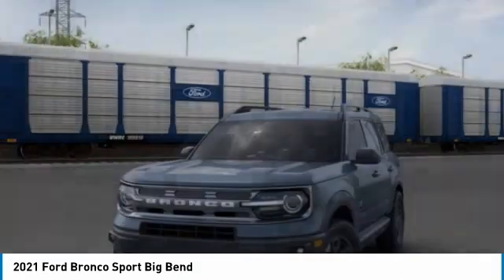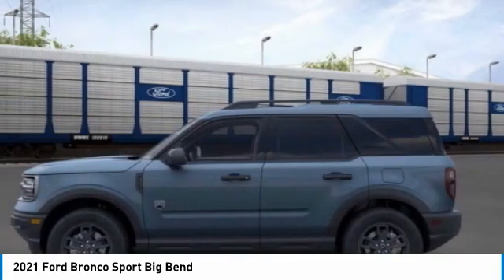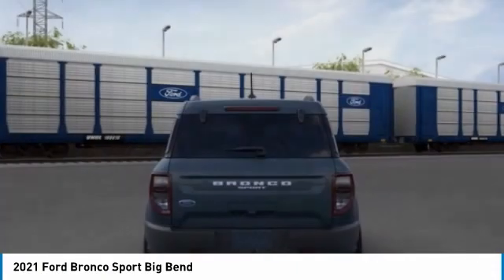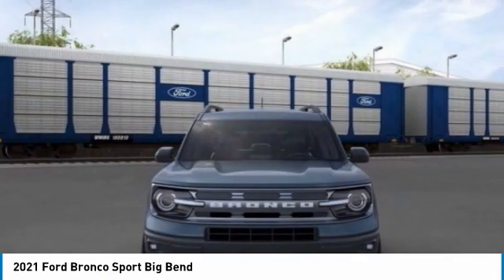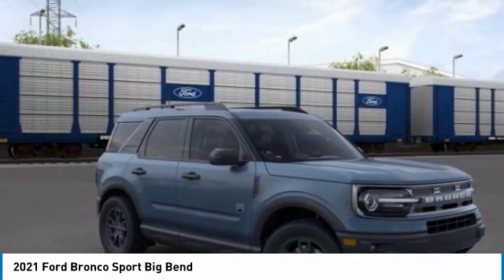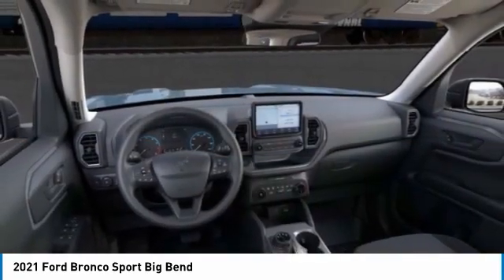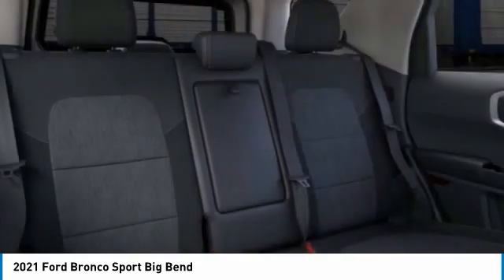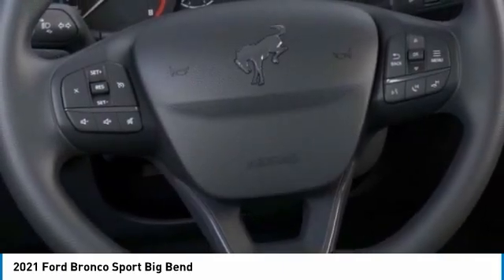2021 Ford Bronco Sport MRA85933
2021 FORD BRONCO SPORT Bountiful, UT
Stock# MRA85933

1800 S Main St.

IMMEDIATE SAVINGS OF $500 off MSRP! *DESIRABLE FEATURES:* BACKUP CAMERA, APPLE CARPLAY, FORD SYNC3, ANDROID AUTO, ALLOY WHEELS, REMOTE ENTRY, FOG LAMPS.

*TECHNOLOGY FEATURES:* This Ford Bronco Sport Includes Satellite Radio, Steering Wheel Audio Controls, Anti Theft System, Aftermarket Anti Theft System, Outside Temperature Gauge

*STOCK# MRA85933 * Performance Ford Lincoln Bountiful has this 2021 Ford Bronco Sport Big Bend ready for sale today with an additional *9 Other Bronco Sports Like This In Stock!*Don't forget Performance Ford Lincoln Bountiful WILL BUY OR TRADE FOR YOUR VEHICLE!

Performance Ford Lincoln Bountiful. You can also visit us at, 1800 South Main Street Bountiful UT, 84010 to check it out in person!

*MECHANICAL FEATURES:* Scores 28.0 Highway MPG and 25.0 City MPG! This Ford Bronco Sport comes Factory equipped with an impressive 1.5l ecoboost engine, and 8-speed automatic transmission. Other Installed Mechanical Features Include Power Windows, Heated Mirrors, Power Mirrors, Traction Control, Tire Pressure Monitoring System, Cruise Control, Telescoping Wheel, Disc Brakes, Rear Window Wiper, Intermittent Wipers, Tachometer, Variable Speed Intermittent Wipers, Trip Computer, Power Steering

*INTERIOR OPTIONS:* Automatic Climate Control, Overhead Console, Compass, Cloth Seats, Rear Reading Lamps, Air Conditioning, Illuminated entry, Bucket Seats, Rear Seat Center Armrest, Center Arm Rest, Rear Window Defroster, Reading Light(s), Vanity Mirrors, Split Folding Rear Seat, Tilt Steering Wheel

*SAFETY OPTIONS:* Electronic Stability Control, Brake Assist, Knee AirBag, Speed Sensitive Steering, Occupant sensing airbag, Dual Air Bags, Overhead airbag, Anti-Lock Brakes, Delay-off headlights, Front Side Air Bags, Passenger Air Bag Sensor

We proudly offer our customers many remote and at-home services. When you purchase from Performance Ford Bountiful, you'll be eligible for Performance Valet - FREE Pickup & Delivery^ for your future service appointments! We value your time and that's why we want to give you the best buying and service experiences in Bountiful! Also, ask your product specialist about our home deliveries. Save time and money through our exclusive Performance Remote Services! Distance limitations may apply. Online Price includes: $500 - Retail Trade-In Assistance Bonus Cash. Exp. 07/06/2021Delivery to door for Test Drive.